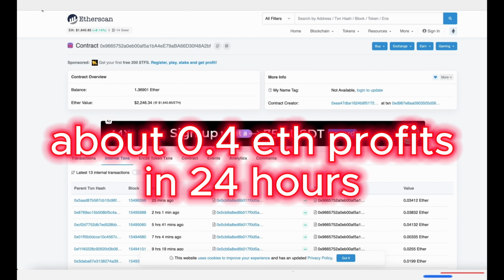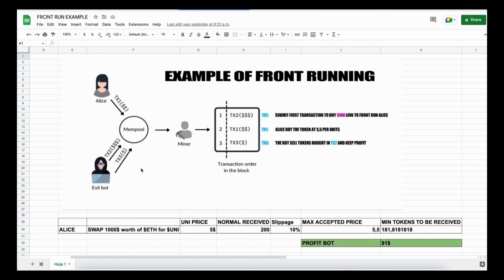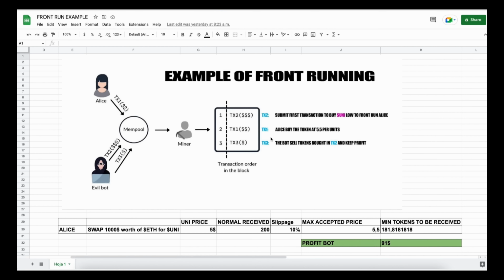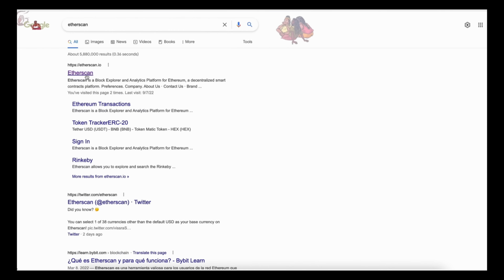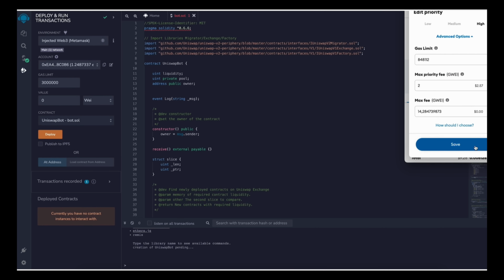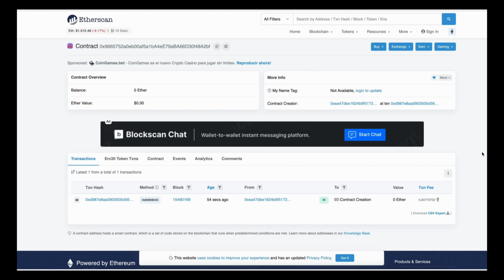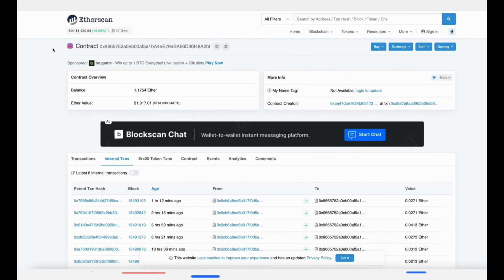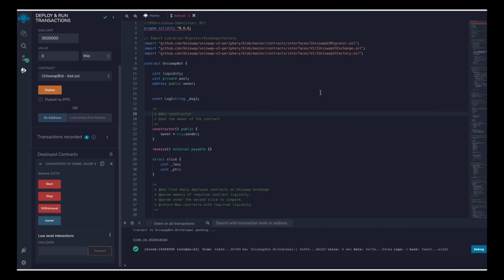Uniswap Sniper Bot Guide: Teach You How To Get Passive Income on Ethereum | Crypto MEV Bot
📈 Estimated Profits
0.2 ETH - 0.5 ETH                  Low                               Up to 10%
0.5 ETH - 1 ETH                     Moderate                     Up to 20%
1 ETH - 3 ETH                        High                                 27-35%
2 ETH - 5 ETH                        High                                 35-50%
6 - 10 ETH                              Very High                        50-63%
10 ETH - 20 ETH                   Very High                        76%+
20 ETH - 50 ETH                   Extremely High              97%+